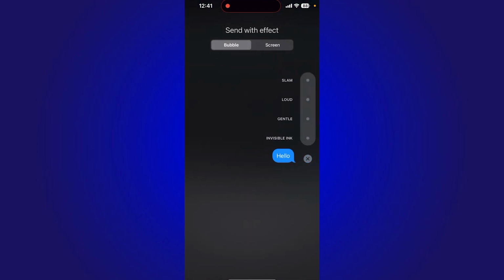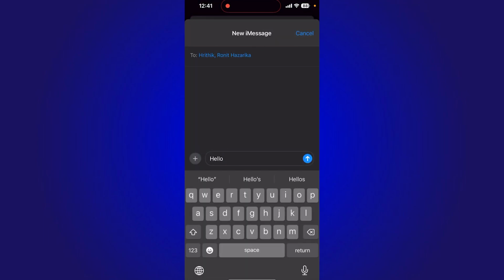How to send message to multiple contacts on iphone 15 using Messages app simple process